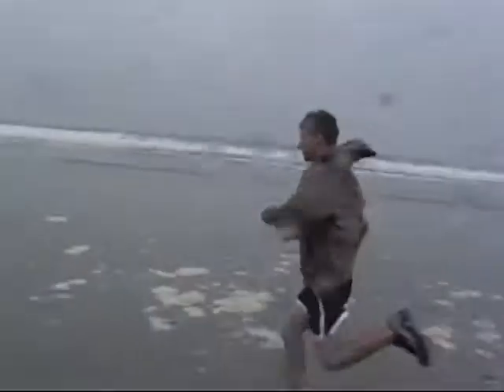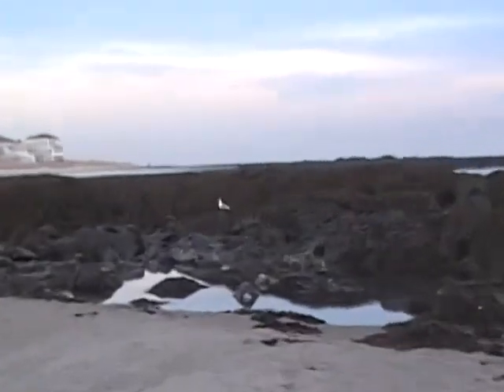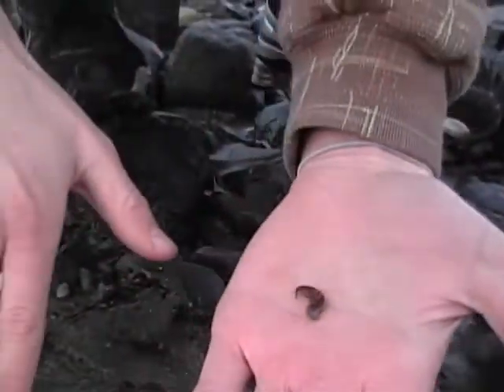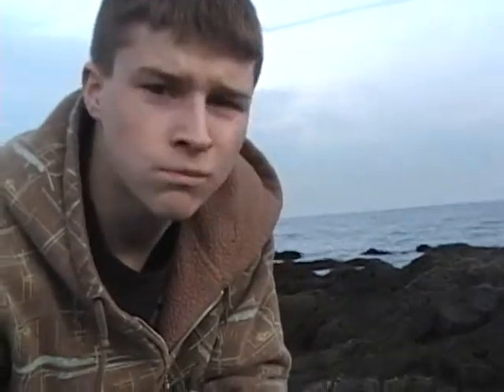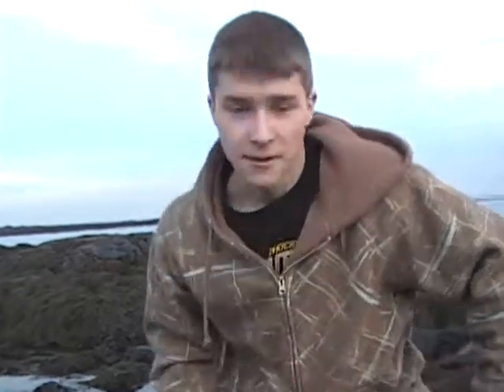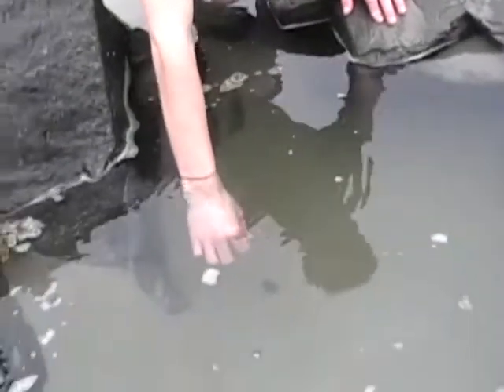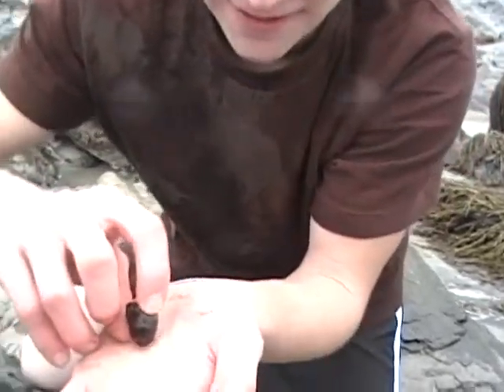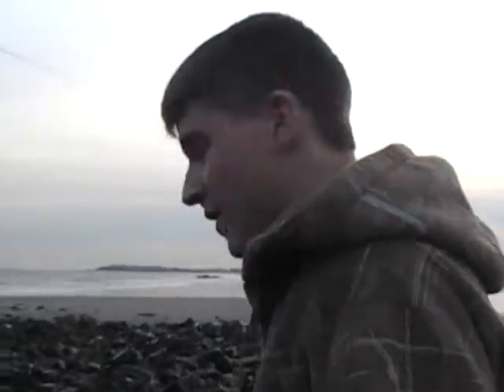littoral zone video Sam vs Wild.avi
My friend sammy and i made this video for our field biolegy class. it was filmed in late november at hampton beach. this is by far the most realistic survival video you will ever see.